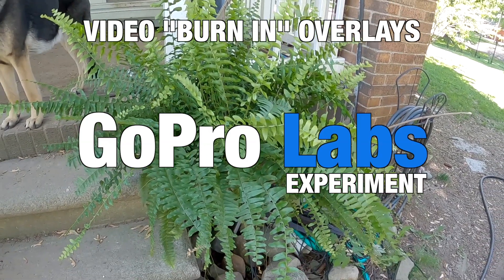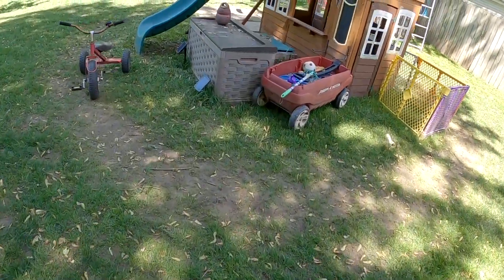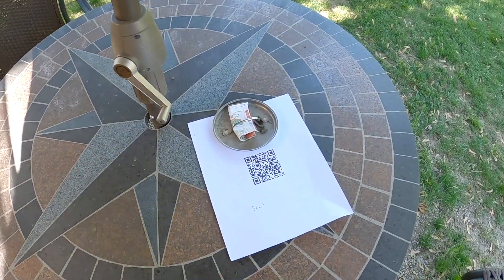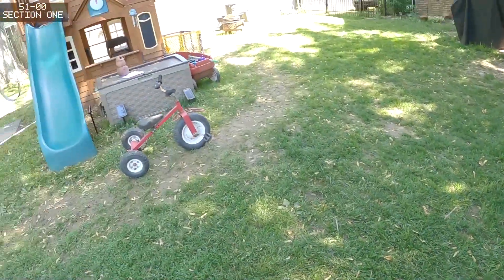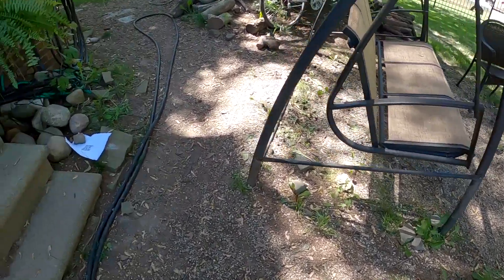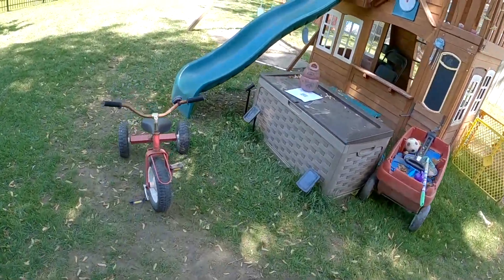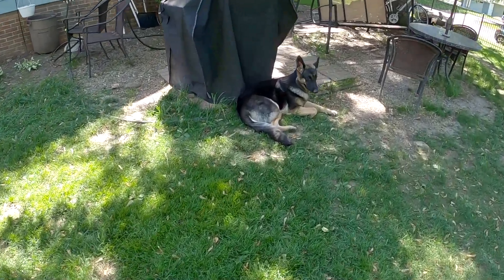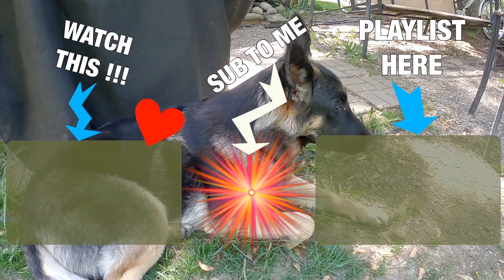GoPro Labs - Burn-in Overlay Experiment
Experimenting with this, i found out a few details. Recording off to scan the first overlay QR-code, then start recording, and then you can scan more codes, while you are recording in order to change the burn-in text.
That could come in very handy one day ...
How do you like this? Voice your opinion in the comments below!